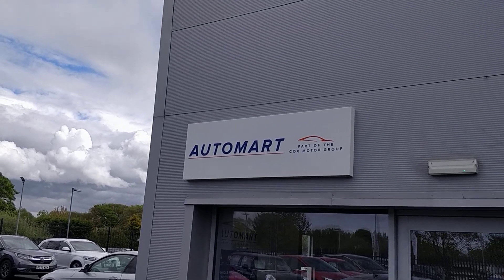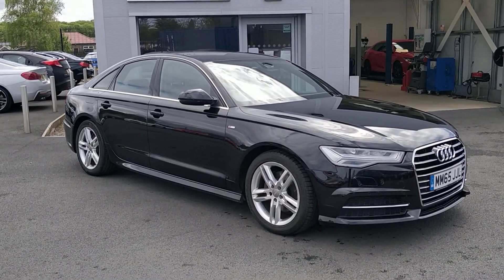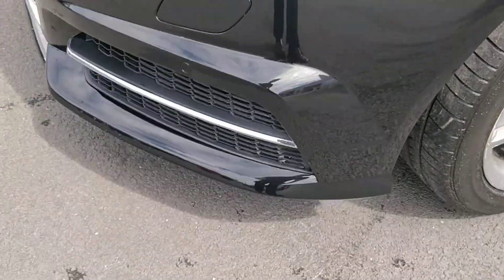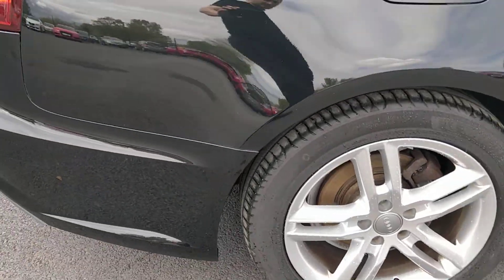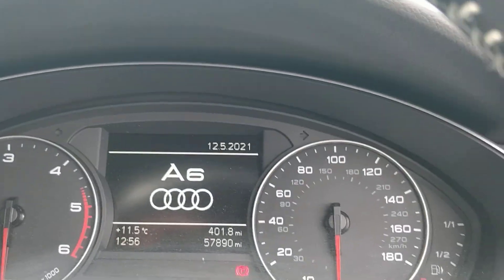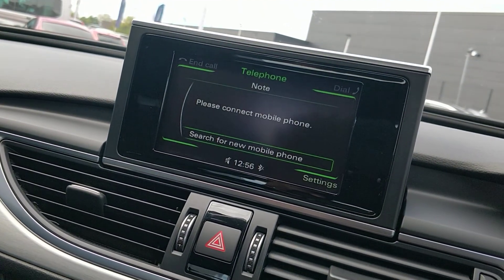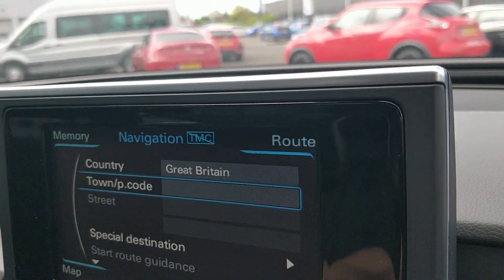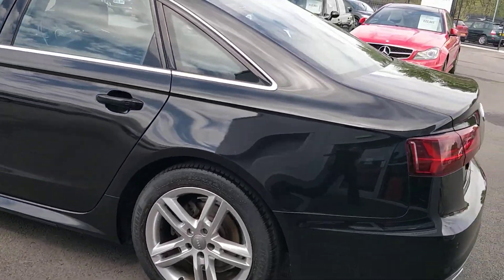2015/65 Audi A6 Saloon 2.0 TDI ultra S line S Tronic (s/s) 4dr 58k Miles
Classy, stunning, and an absolute joy to be inside. Of course I'm talking about this 2015 A6 S Line Ultra. Benefitting from the costed upgrades of just Heated Seats and Heated and Folded Mirros, which doesn't sound like a lot of extra specification, but that's because so much comes as standard! Featuring everything from S-Line Leather Seats, plus other S Line Styling Trims, you also have Navigation, Cruise Control, Parking Sensors, DAB Radio, Bluetooth to name but a few of the long list of features. Check the drop down menus for a full list. Finished in Mythos Black, which helps compliment the chrome styling strips to create a package that's as beautiful to look at as it is to drive. SERVICED before delivery in our Main Dealer workshop along with a fresh, advisory free MOT.